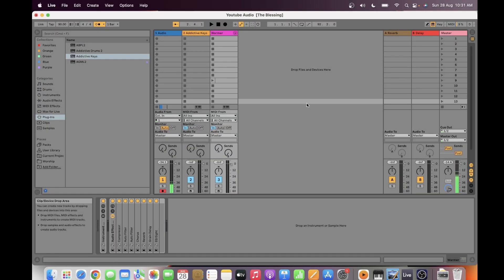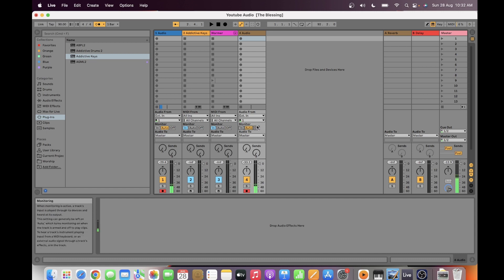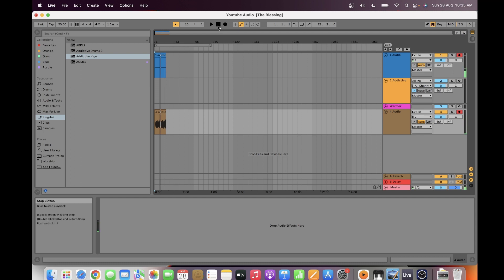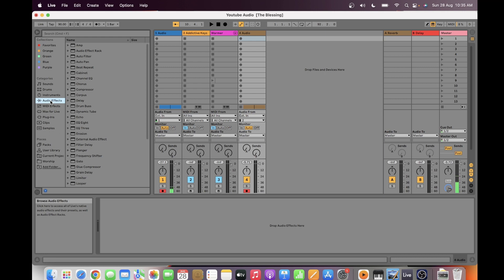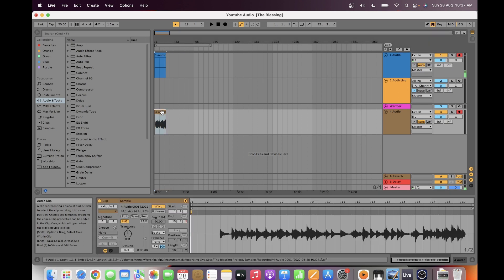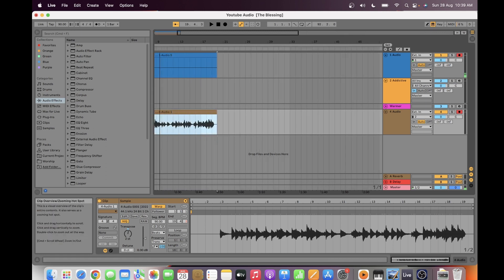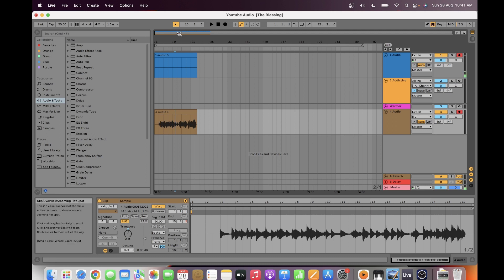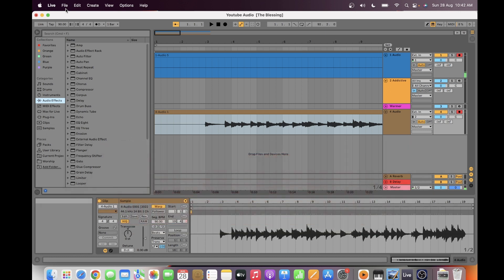How to Record Digital Audio in Ableton using a MacBook with M1?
This video will show how to record digital audio in Ableton and discuss what are the pros and cons associated with it.

I have prepared a video as shown in the link below showing the pros and cons of recording in MIDI: